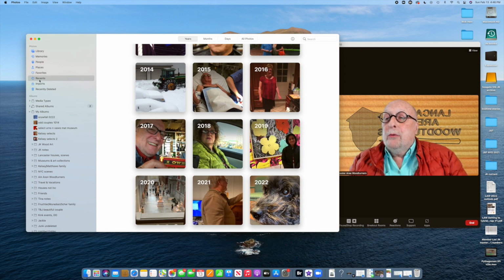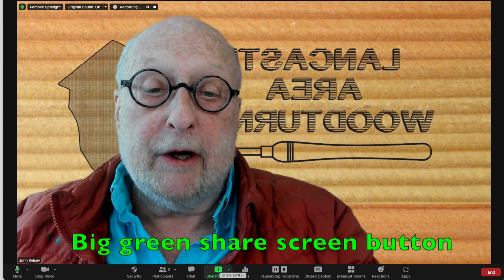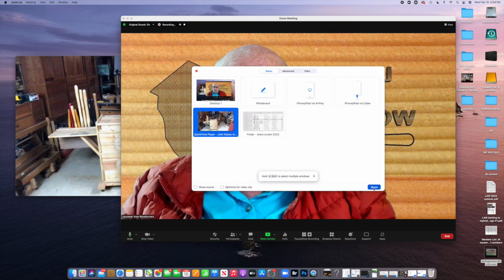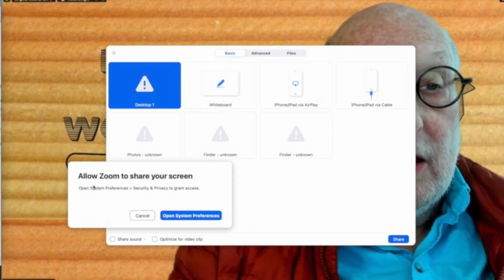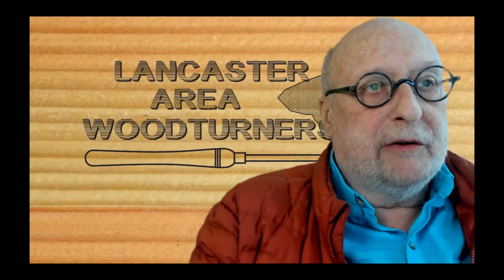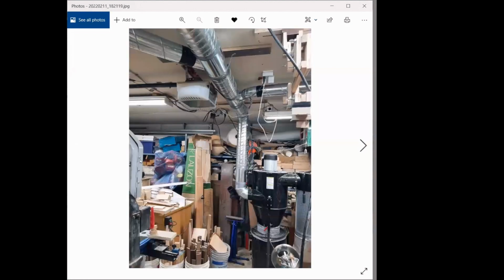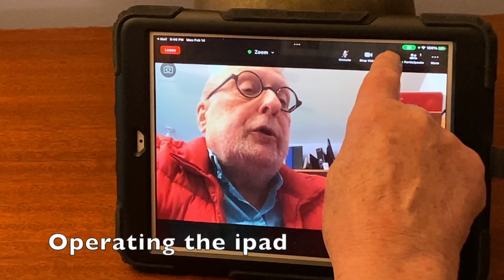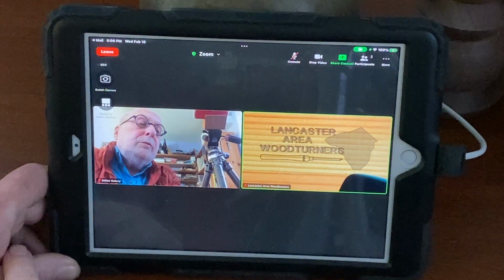Screen Sharing for Woodturners Coffee Hour HD 1080p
Woodturners Coffee Hour moderator John Kelsey attempts to decode screen sharing woodturning photos and woodturning videos using Zoom.  How to practice using a photo browser before opening Zoom, to. find your photos and collect them into albums. Then in Zoom how to use the big green screen sharing button and see how your photos show up on Windows, Macs and iPads. Troubleshooting preferences and settings, with notes about sharing videos and powerpoints.

0:00  Intro to sharing photos in Zoom
1:01  Practice your photos browser
1:32  Using a photos browser
3:36  Photo sharing in Zoom
6:11  Video sharing in Zoom
7:04  Powerpoint: Slideshow view
8:12  MacOS: Troubleshooting Preferences
10:28 Windows: Sharing photos with File Explorer
13:40 Windows: Privacy Settings
14:42 iPad: Sharing photos
16:23 iPad: Troubleshooting preferences

Lancaster Area Woodturners club shares wood turning information about woodturning tools, lathes, woodturning projects, woodturning tips, wood drying, and woodturned art. The hour features member woodturning videos, woodturning photos and slideshows, woodturning projects, workshop tips and techniques, woodturning design, and woodturning problem solving.